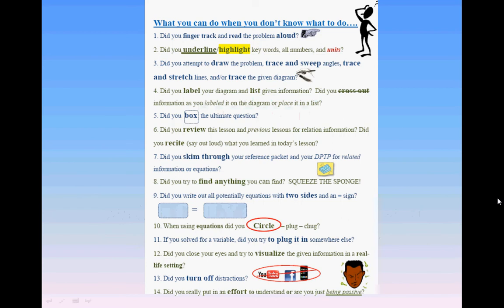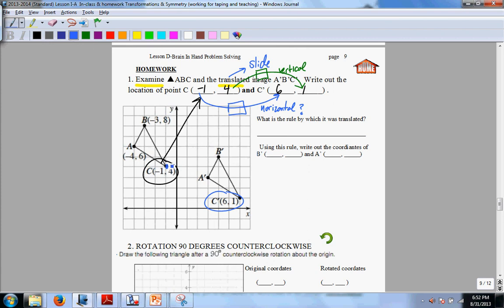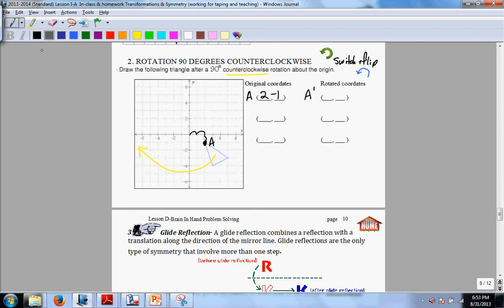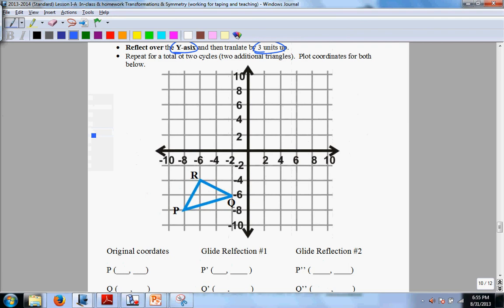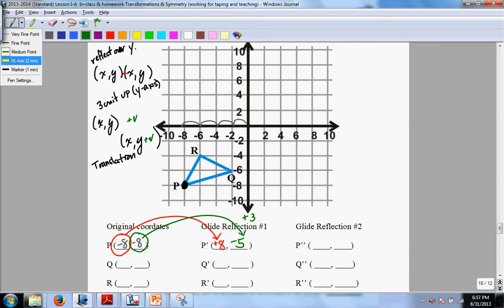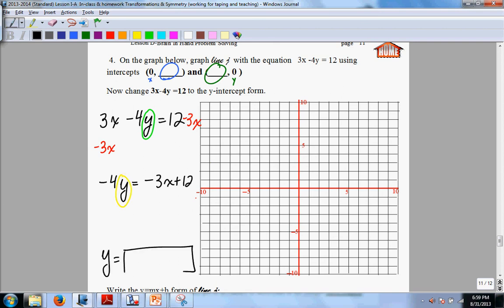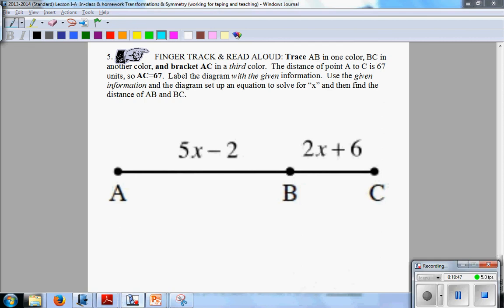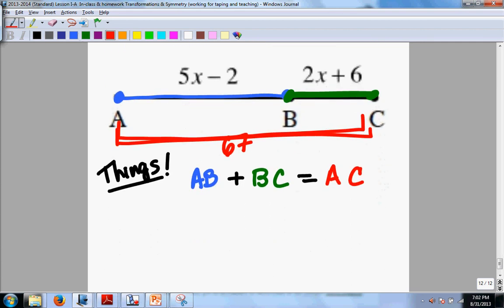Homework Help Lesson I A